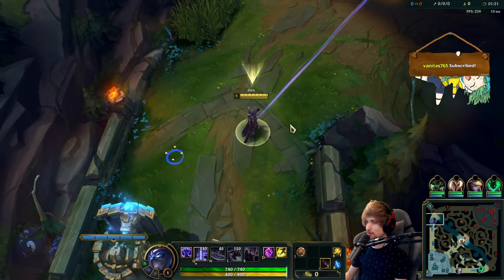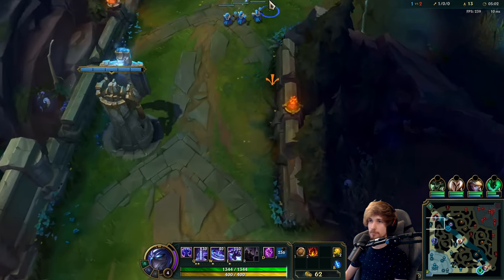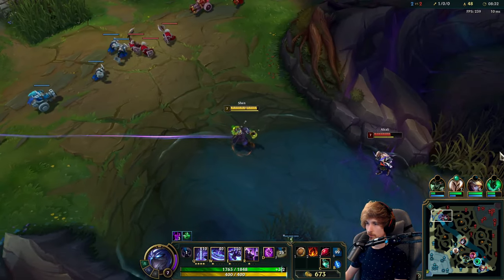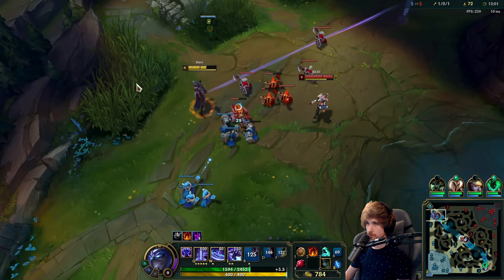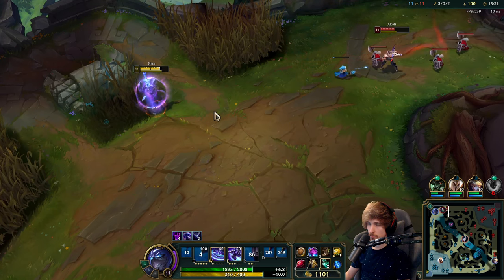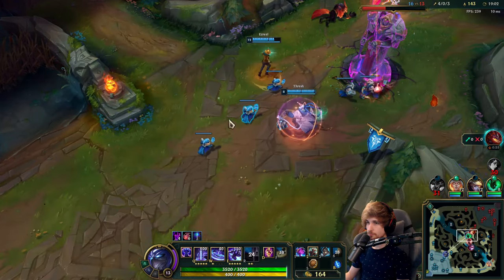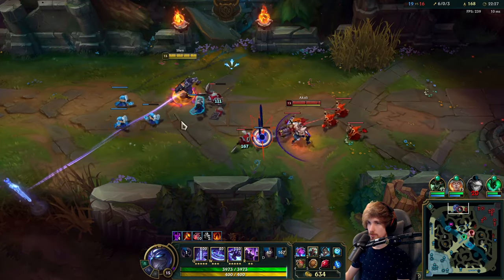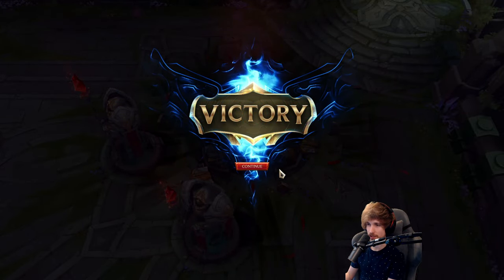SHEN TOP IS EXCELLENT AND YOU SHOULD PLAY IT (#1 MACRO KING) - S14 Shen TOP Gameplay Guide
League of Legends Season 14 Shen Toplane Gameplay Guide!

Season 14 Shen Build:
(hollow radiance - titanic hydra - thornmail - last 2x items situational)